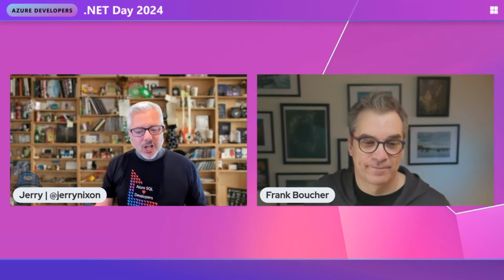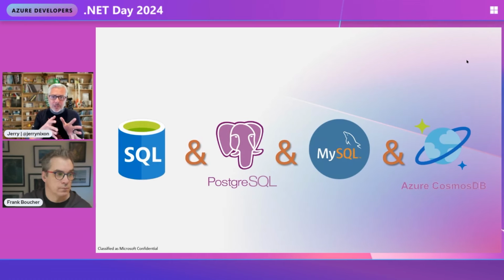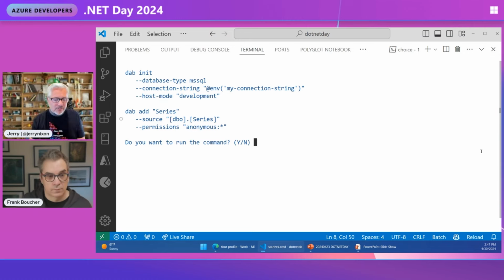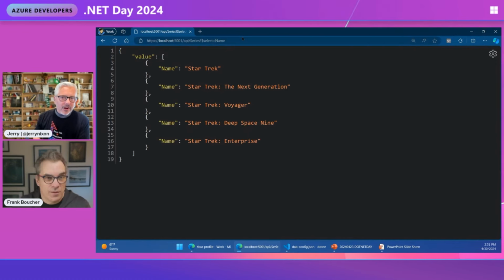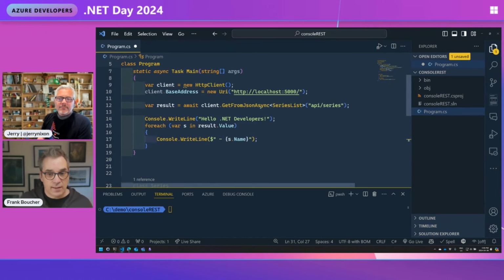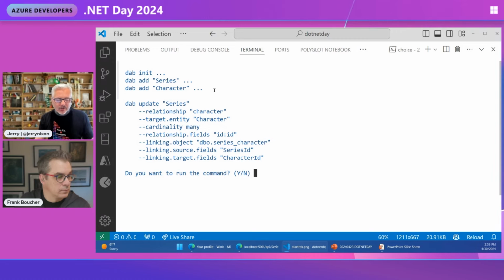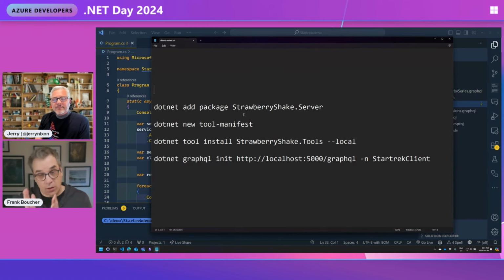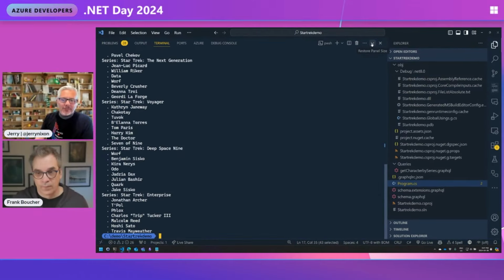The most minimal API code of all... none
In this session, starting from nothing we will build an API (REST or GraphQL), using Data API Builder CLI ,to be an access layer over a database (SQL Server, MySQL, PostgreSQL, or CosmosDB). We will then deploy it on Azure with Static Web Apps. Azure Static Web Apps simplify the process by hosting our static files, offering a custom Azure Function, and now enabling a one-step implementation to host the Data API builder container.